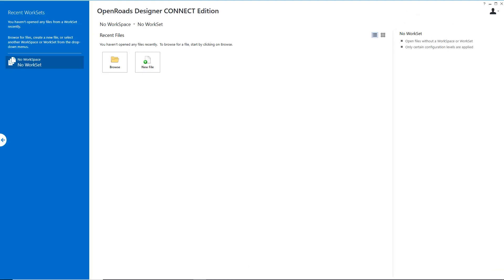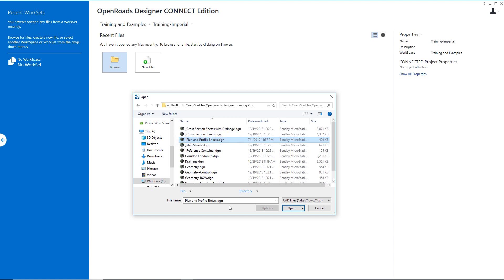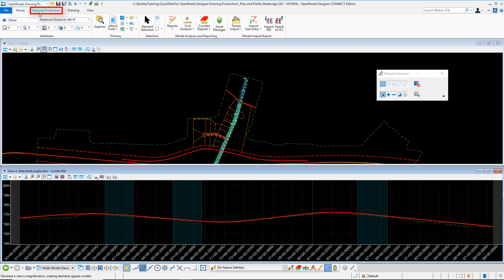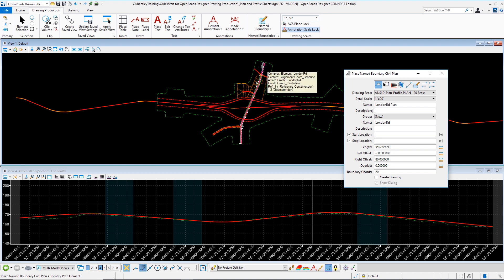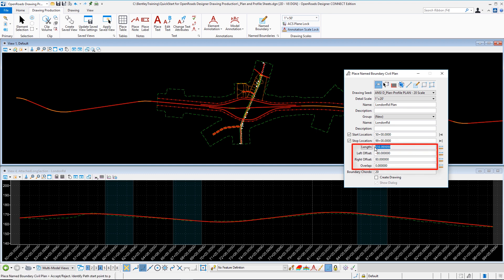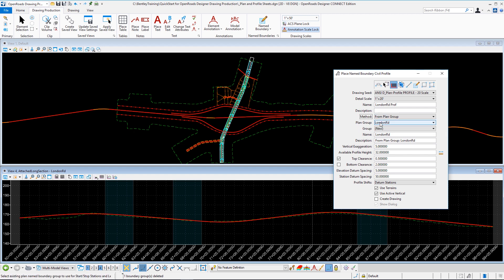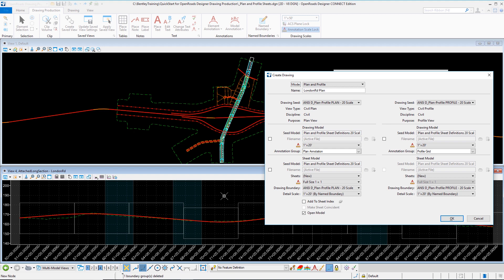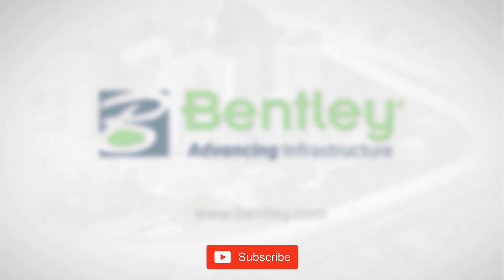OpenRoads Designer: Generating Plan and Profile Sheets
In this video you will learn how to generate plan & profile sheets in OpenRoads Designer CONNECT Edition.